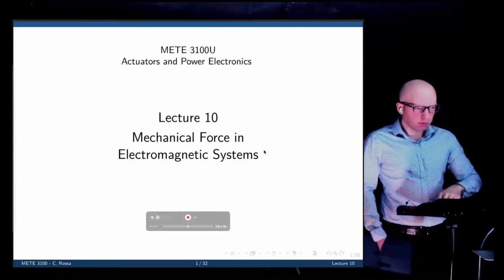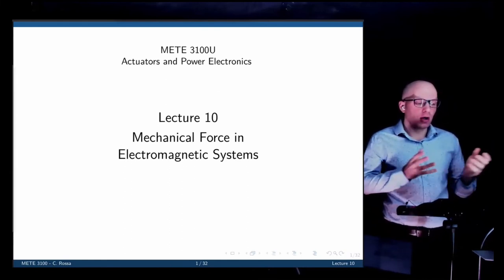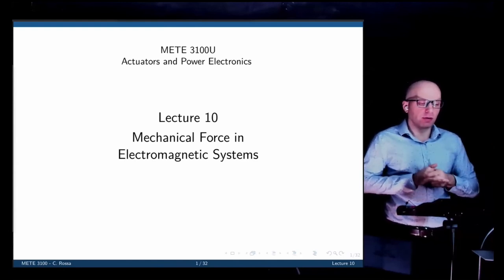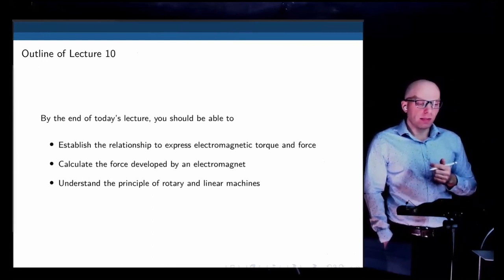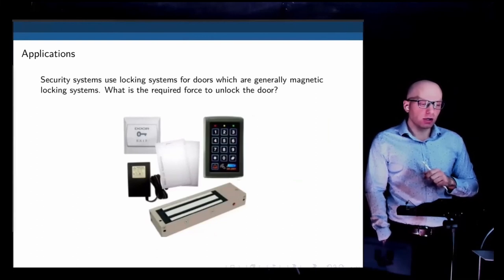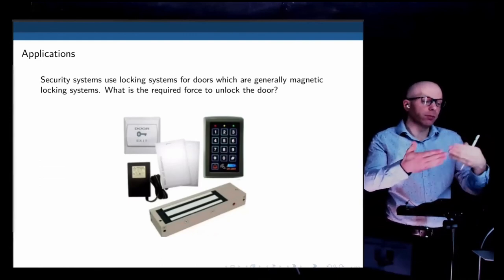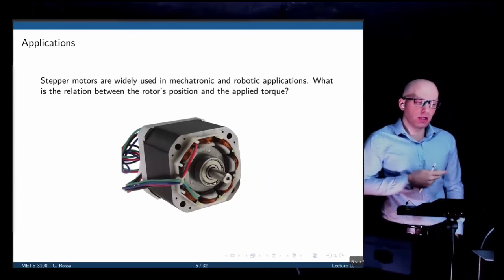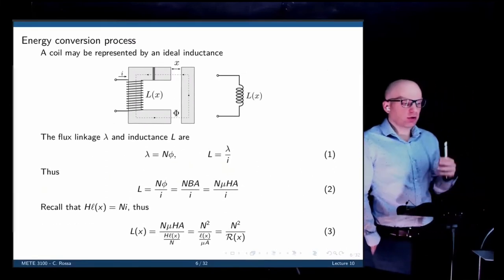Actuators and power electronics, Lecture 10: Force in electromechanical systems